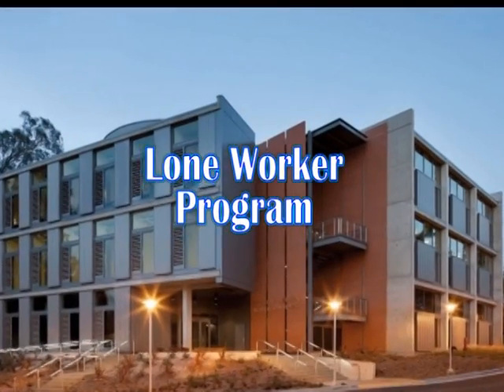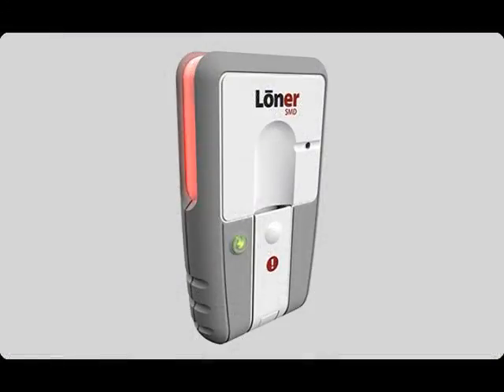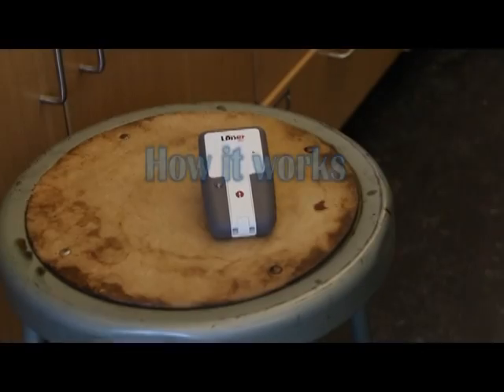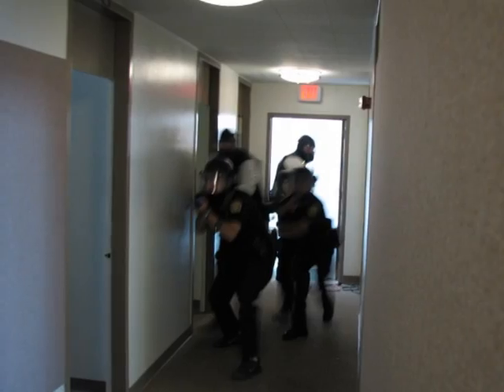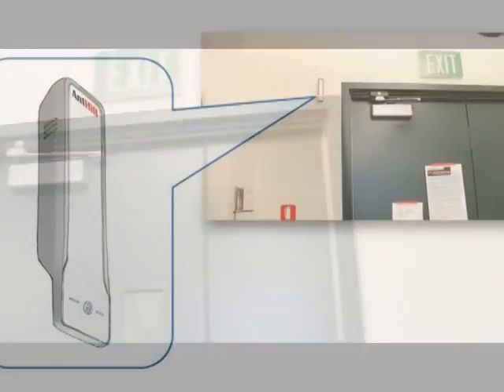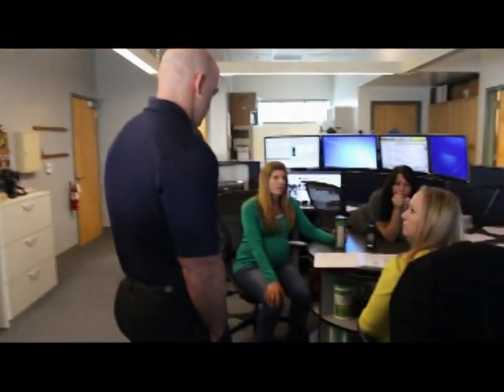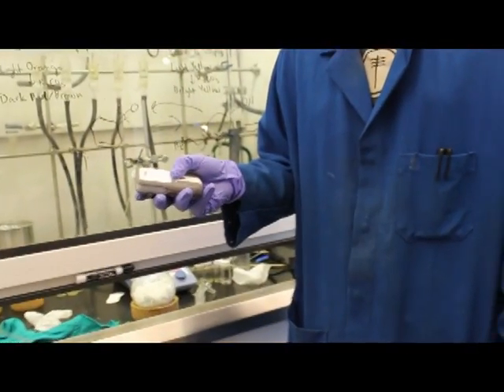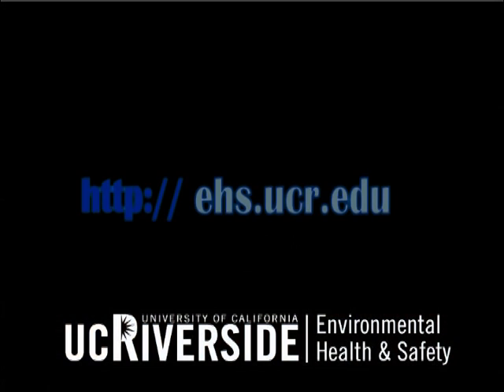Lone Workers in laboratories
Overview of the Lone Worker program at the University of California Riverside. Environmental Health & Safety engaged in the use of safety monitoring devices alleviate the risks of working alone. working alone is not the best situation, but sometimes it's necessary. At all times, this should be done safely. EH&S has demonstrated that laboratory research can be supported using safety monitoring technology, and cooperation in supporting lone workers so that they could access to the emergency assistance they may need.